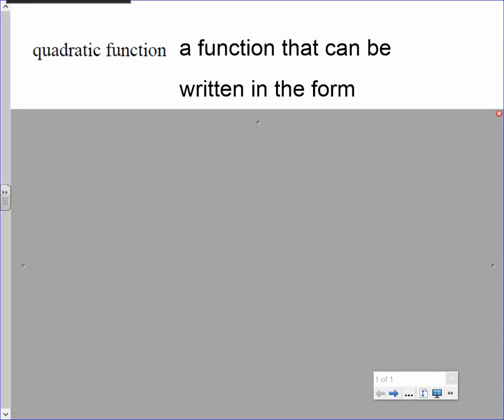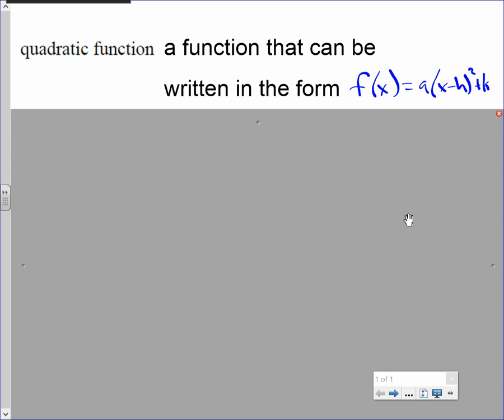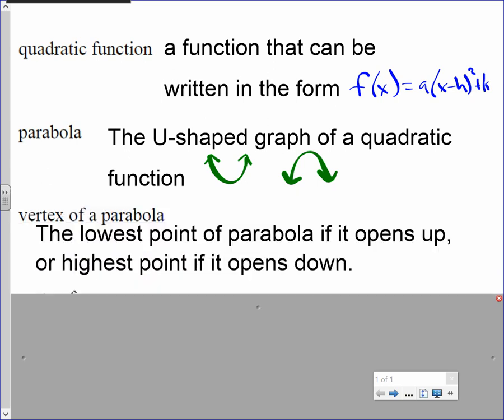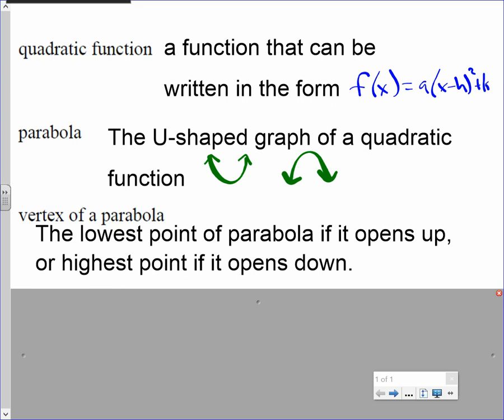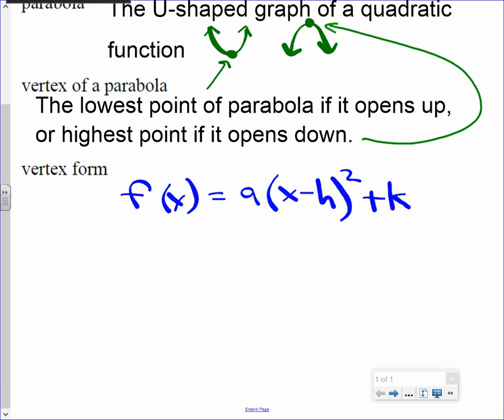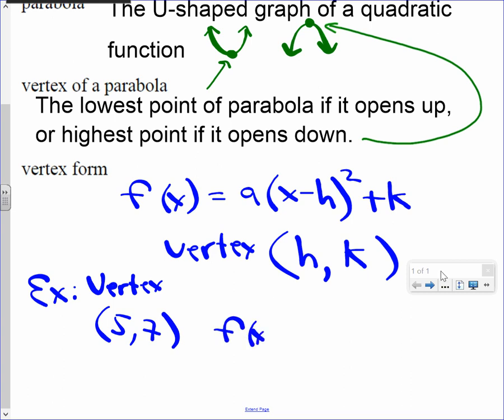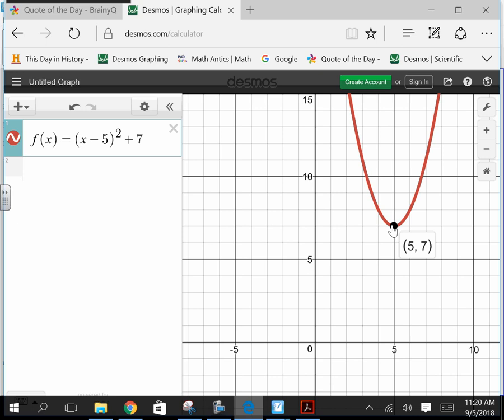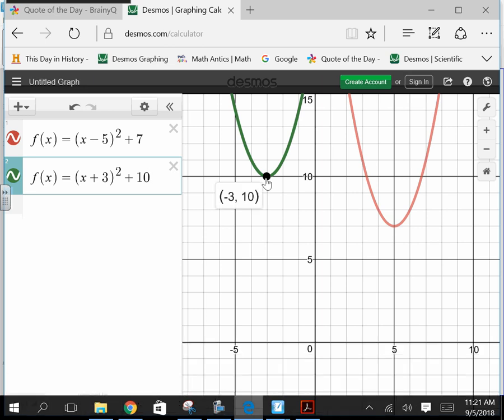PHILO MATH: intro to quadratics 2 5